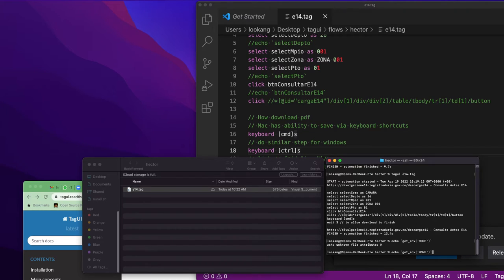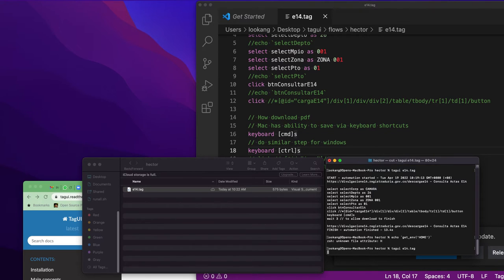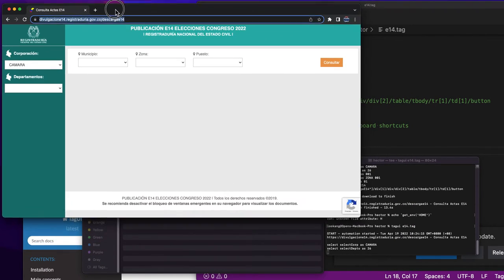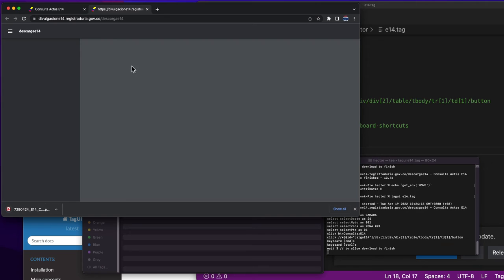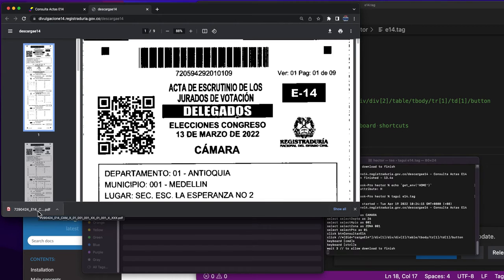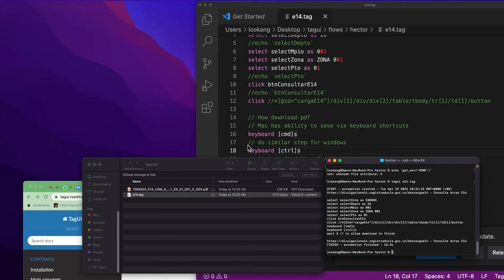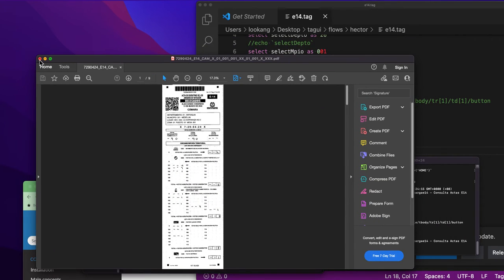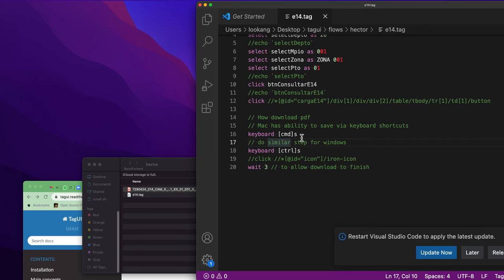TagUI help 20220419 How to download a file when click is inaccessible via xpath? Use keyboard [cmd]s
select selectCorp as CAMARA
//echo `selectCorp`
select selectDepto as 26
//echo `selectDepto`
select selectMpio as 001
select selectZona as ZONA 001
select selectPto as 01
//echo `selectPto`
click btnConsultarE14
//echo `btnConsultarE14`
click //*[@id="cargaE14"]/div[1]/div/div[2]/table/tbody/tr[1]/td[1]/button

// How download pdf
// Mac has ability to save via keyboard shortcuts
keyboard [cmd]s
// do similar step for windows
keyboard [ctrl]s
//click //*[@id="icon"]/iron-icon
wait 3 // to allow download to finish